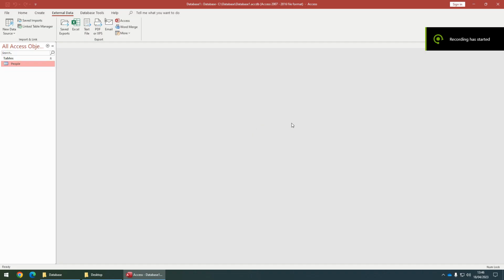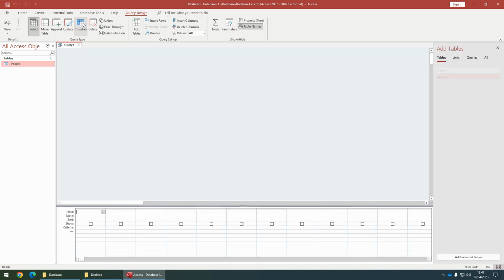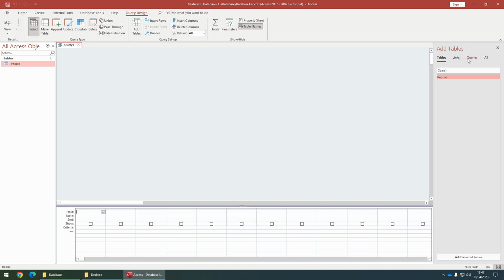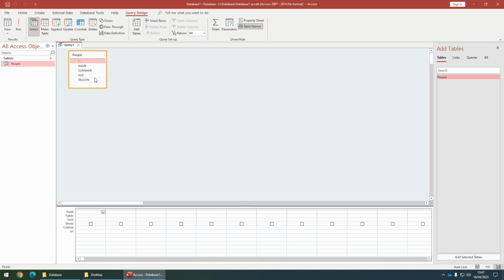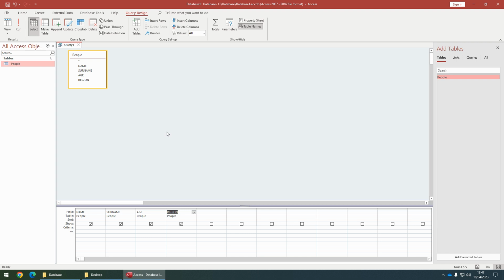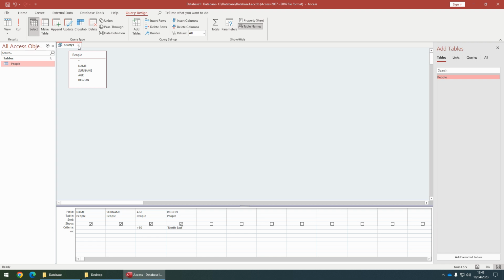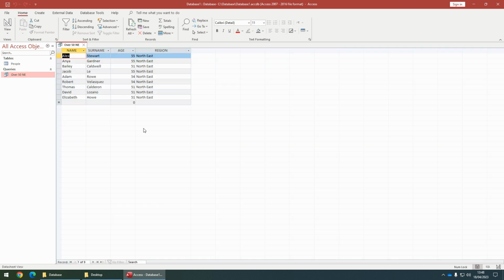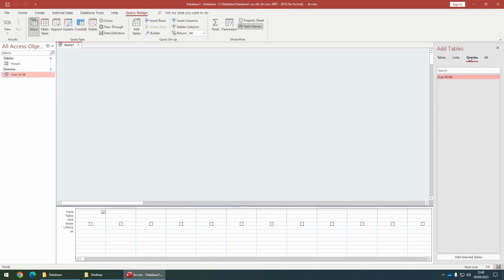8 07 3 Searching the Database Using- Queries